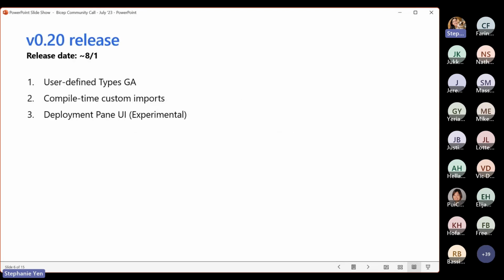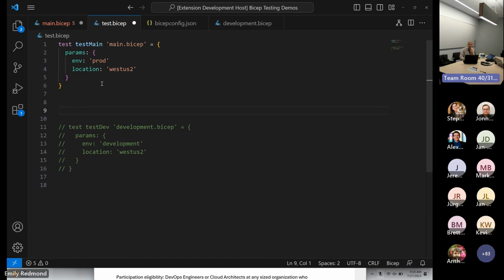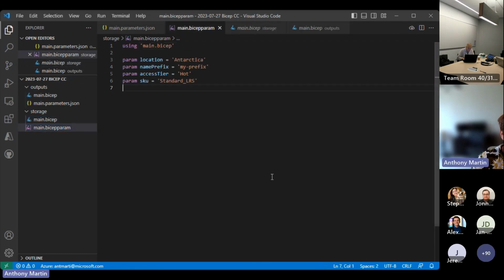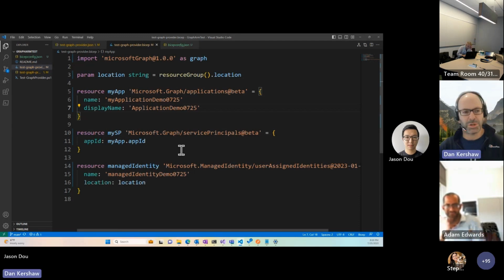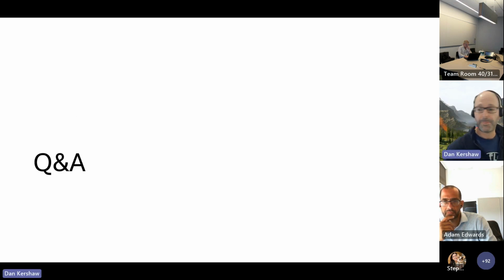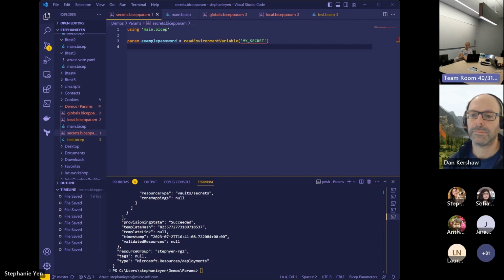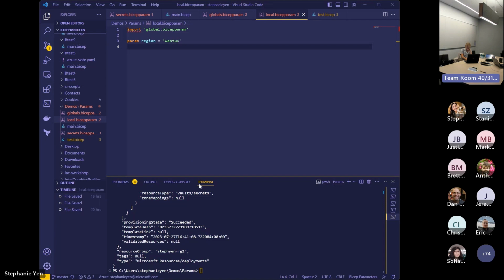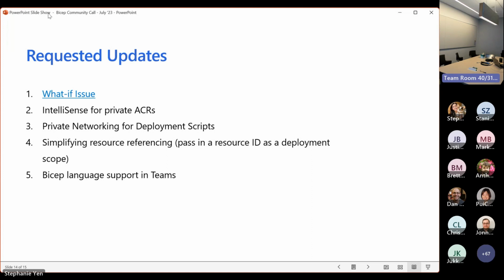Bicep Community Call - July '23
0:00 Intro
1:02 v0.20 and Future Releases
3:17 Bicep Validating and Testing (Experimental)
14:43 Deployment Pane UI (Experimental)
22:57 MS Graph Extension
38:47 Bicep Inline Parameters Feedback
53:40 Custom Type Compile-Time Imports
57:35 Requested Updates